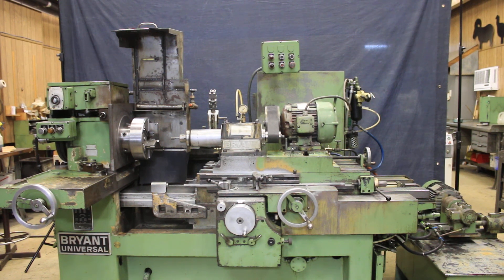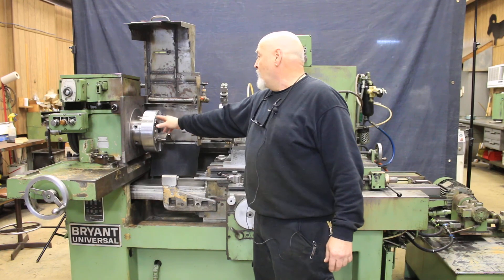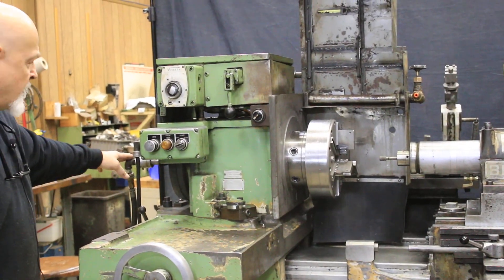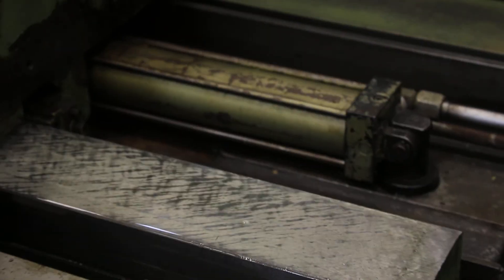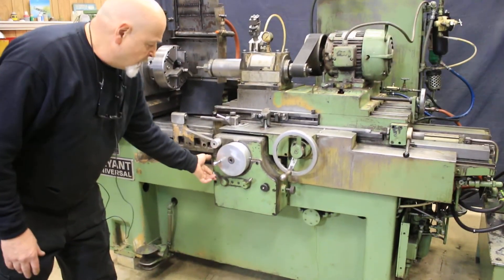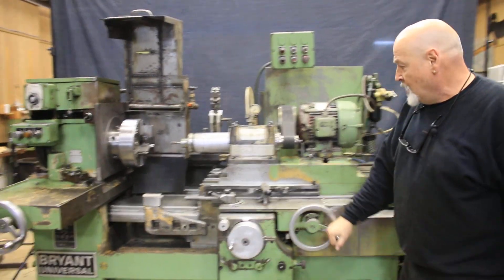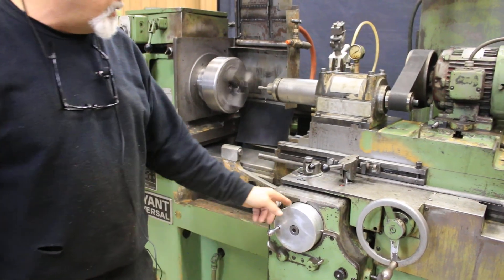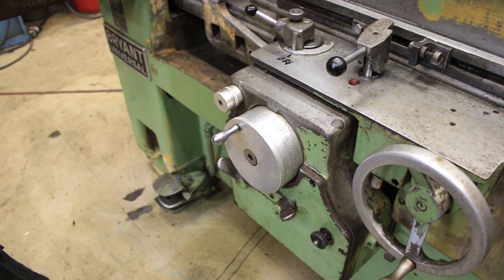BRYANT "UNIVERSAL" INTERNAL GRINDER (part1)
MODEL: UNIVERSAL    S/N: Y-14196    NEW: 1968

MAX. SWING INSIDE CHUCK GUARD 20"
MAX. SWING OVER TABLE WITHOUT CHUCK GUARD 23"
ANGULAR ADJUSTMENT OF WORKHEAD 90 DEGREES
WHEELSLIDE CROSSFEED TRAVEL 1-1/2"
WORKHEAD CROSS SLIDE TRAVEL 15-1/2"
MAXIMUM TABLE TRAVEL 20"
MAXIMUM GRINDING STROKE 16"
MINIMUM GRINDING STROKE 1/2"
WORKHEAD SPINDLE FLANGE D1-6"

SPEEDS AND FEEDS:
TABLE SPEEDS UP TO 25' FPM
INFINITELY VARIABLE SPINDLE SPEEDS 50 TO 425 RPM
POWER CROSS FEED INCREMENTS (ON DIAMETER) 0.00025" TO .001"
ONE TURN OF CROSS FEED HANDWHEEL (ON DIA.) 0.050"
ON TURN OF WORKSLIDE HANDWHEEL 0.125"

  MOTORS:
WHEELHEAD 5 HP
HYDRAULIC PUMP 3 HP

APPROXIMATE MACHINE DIMENSIONS:. 111" L x 67" W x 64" H
APPROXIMATE NET WEIGHT 6,800 LBS

  EQUIPPED WITH:
(1) BRYANT I.D. GRINDING SPINDLE, 12,000 RPM
LOTS OF ACCESSORIES FOR THE I.D. GRINDING SPINDLE
10"  WOODWORTH (FORKHARDT) AIR-POWERED "DIAPHRAGM" TYPE HIGH-PRECISION 6-JAW CHUCK
DRESSER
PRECISION STOP FOR THE TABLE
EXTERNAL HYDRAULIC SYSTEM
EXTERNAL COOLANT SYSTEM
3/60/230-460 VOLT ELECTRICS
MACHINE IS PRESENTLY WIRED FOR 220 VOLTS, 24 AMPS SERVICE

  ** STRAIGHT AND TAPERED BORES, EXTERNAL DIAMETERS,
INTERNAL AND EXTERNAL FACES AND ROTARY FACE GRINDING
CAN ALL BE READILY ACCOMPLISHED WITH THE BRYANT
UNIVERSAL. **